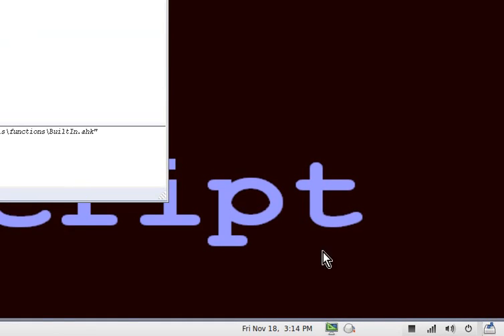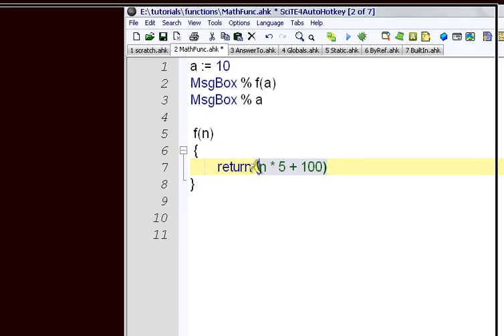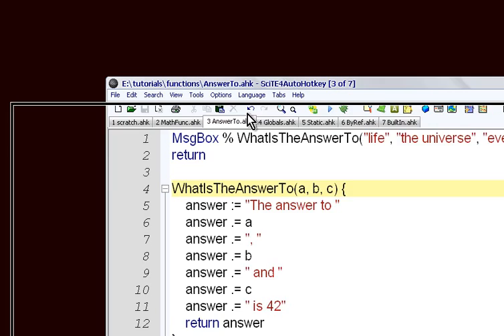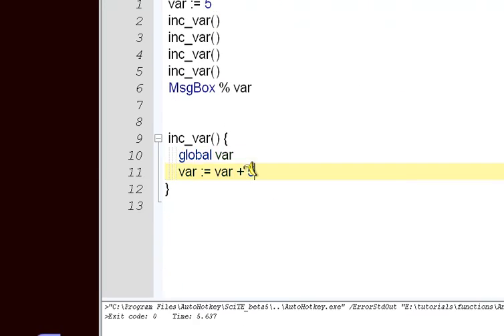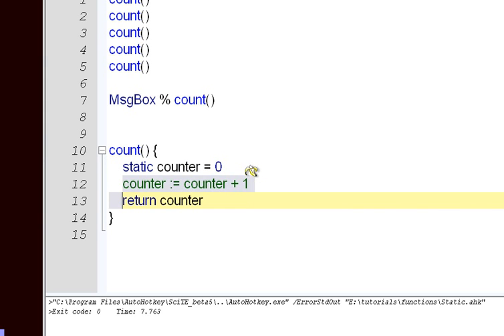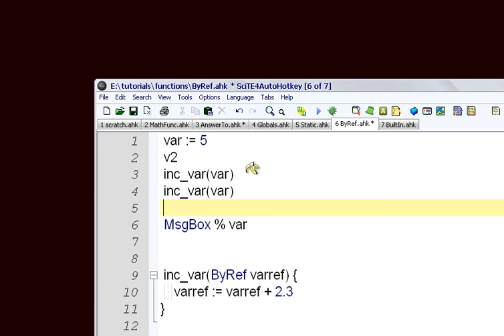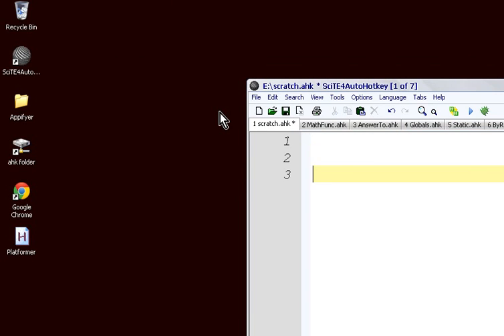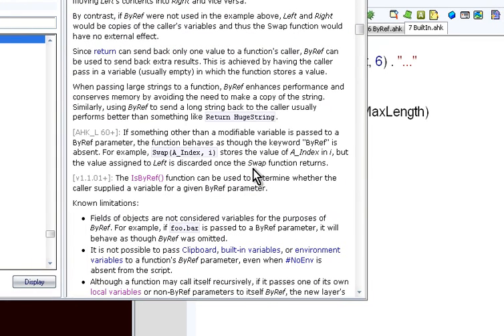AutoHotkey #9: Functions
Define and use functions in AutoHotkey.